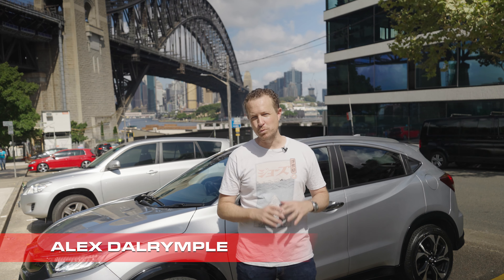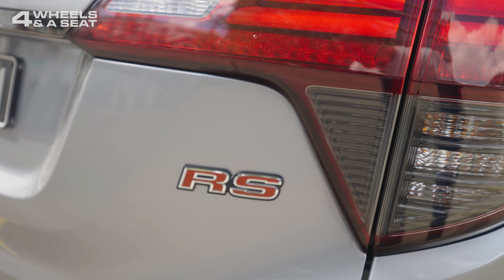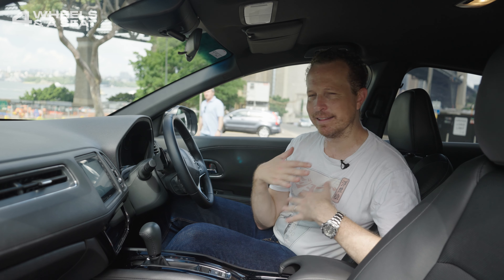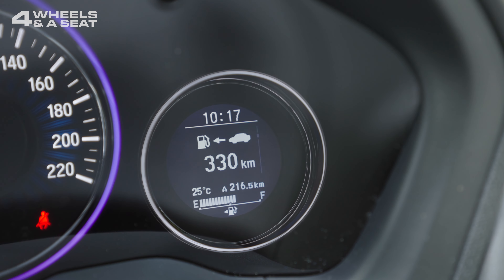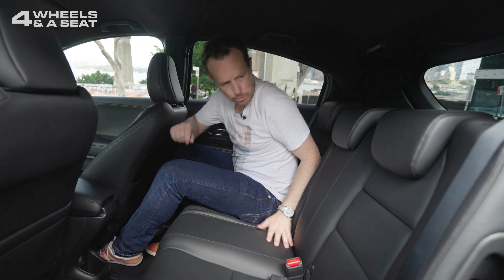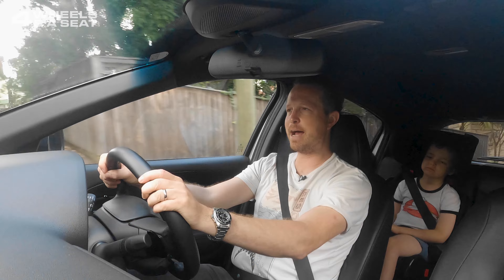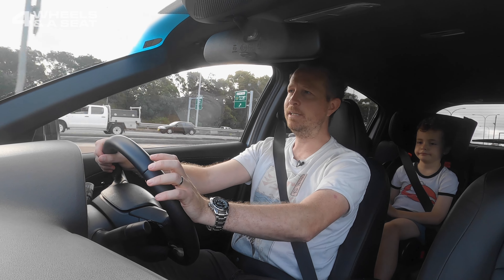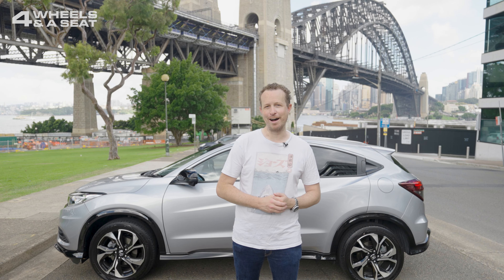Walk Around and Test Drive | 2021 Honda HR-V RS Review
The subcompact SUV segment is one of the most competitive, but one of the best for practicality is the Honda HR-V.